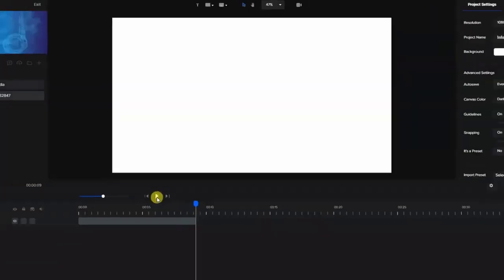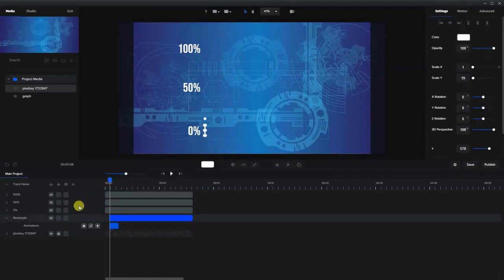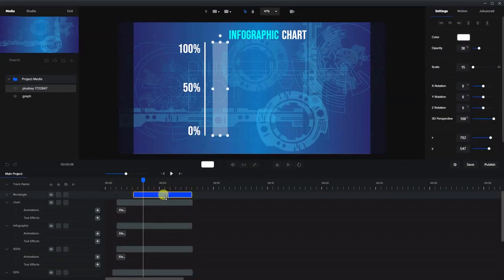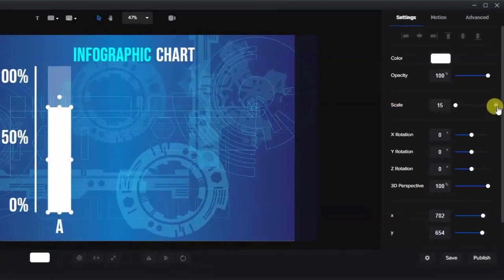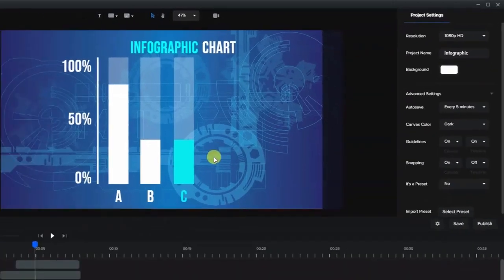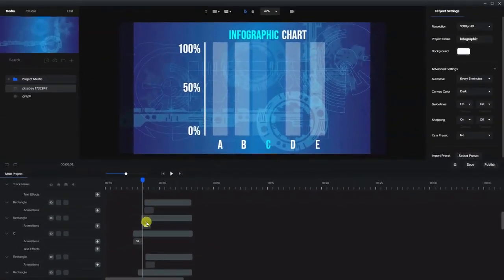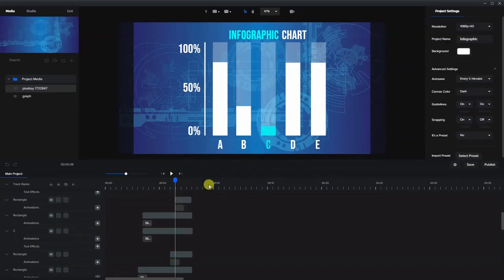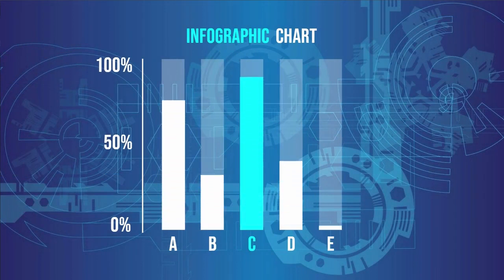How to make infographic animation tutorial - CreateStudio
Create stunning marketing videos for your business - Createstudio
CreateStudio is the most intuitive drag & drop video animation software made for entrepreneurs & creators

The Best Video Animation Software Made For Experienced & Complete Newbie Video Creators. Unlimited Updates. 100% Money Back Guarantee.

Users can create:
-  Explainer videos with 2D & 3D characters,
- lower third animations, logo stings, YouTube content,
- social videos, sales & promo videos, mobile stories, eCommerce ads, local business videos, virtually any kind of video with ease of use and dynamic features!

Animation usually requires time consuming and complex keyframes. Not any more, thanks to the pre-built motion presets of CreateStudio!

how to make infographics,infographic show,infographic design tips,how to create infographics video